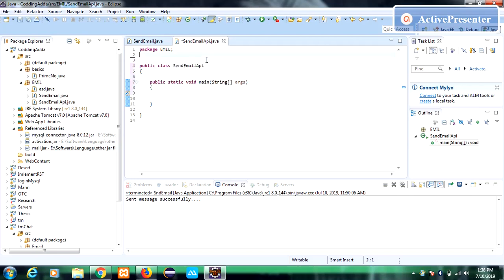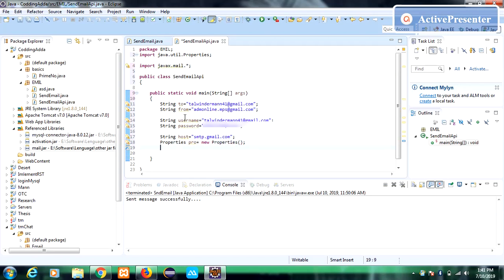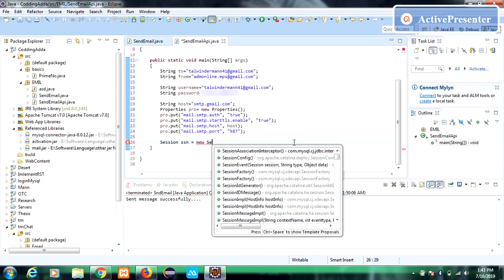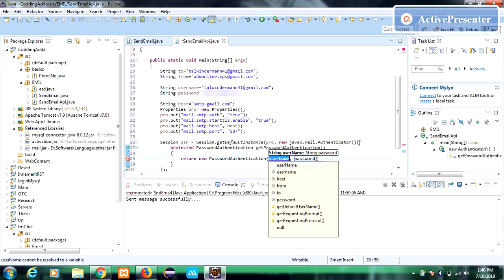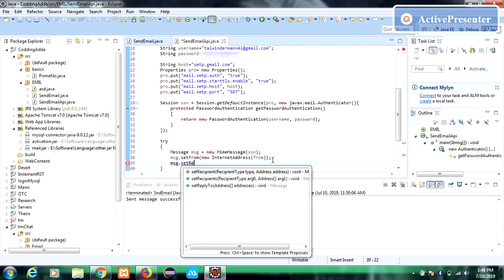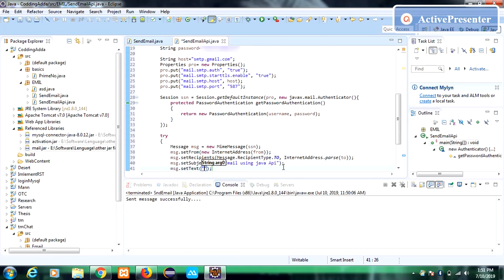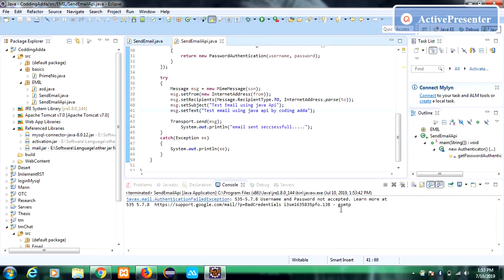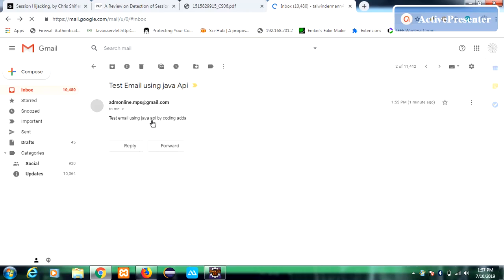Send an email using Java Mail Api || By Coding Adda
Hello friends in this video we send an email using java's mail API.
We require two libraries activation.jar and mail.jar you may download those

When we send email from Java then gmail or any other SMTP not provide authentication to API. So, change a setting in your gmail account "On Less Secure App".

by CodingAdda
Coding adda